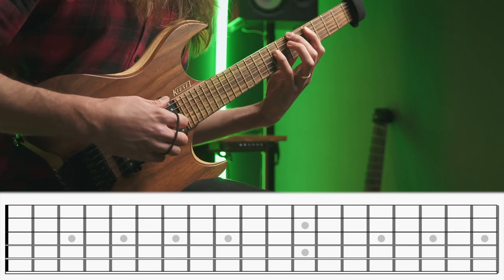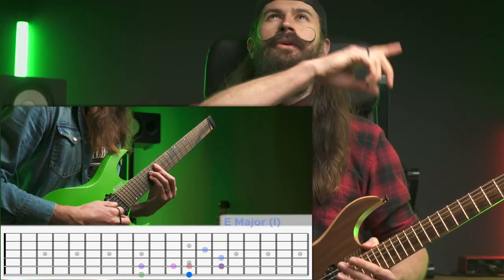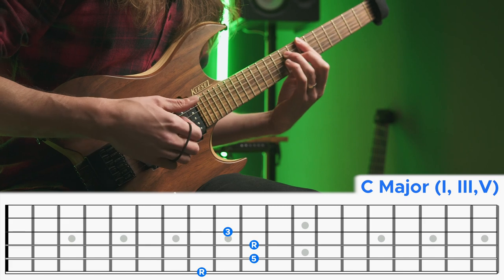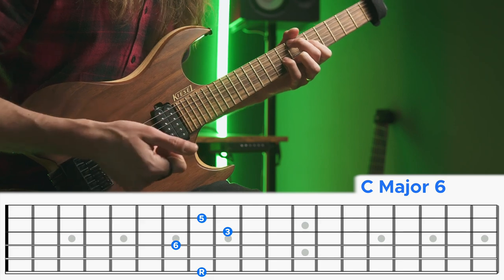3 Простых шага для создания любого гитарного аккорда для современного металла